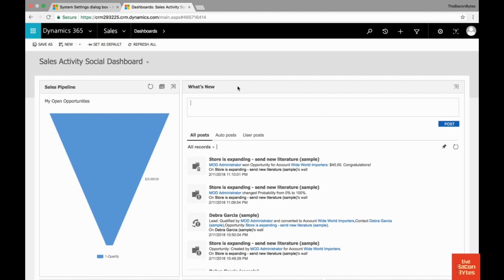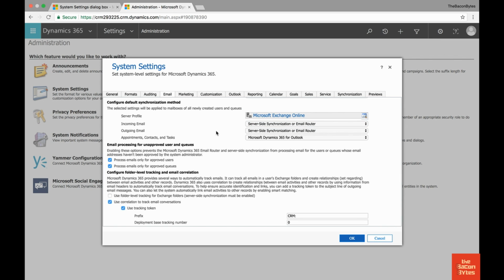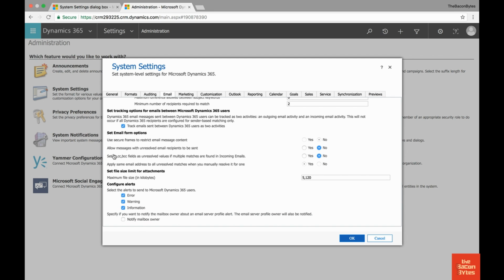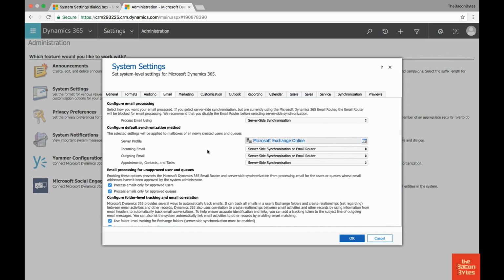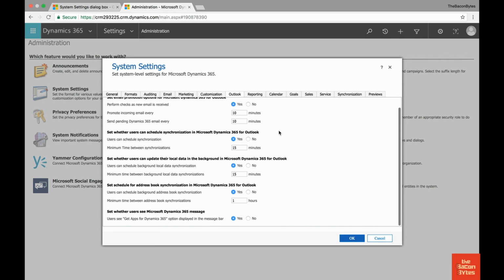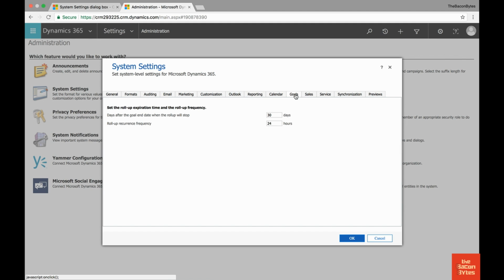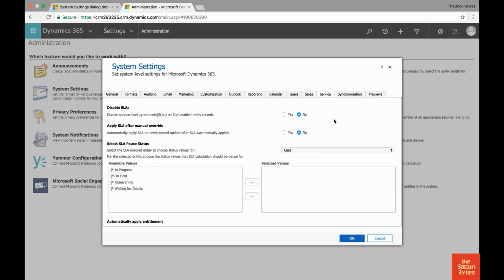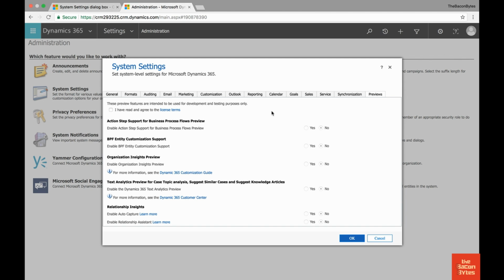Wrapping the System Settings (E005)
It's time to wrap up the system System Settings in Dynamics 365 Customer Engagement. There are so many settings that we had to create two videos!

This episode covers the following tabs and is a great resource to get a 'quick' overview of the settings that impact the whole system.
Calendar
Formats
Auditing
Marketing
Customization
Outlook
Reporting
Goals
Sales
Service
Synchronization
Mobile Client
Previews